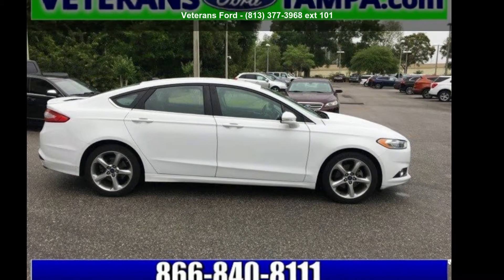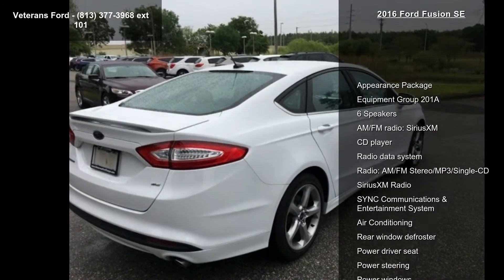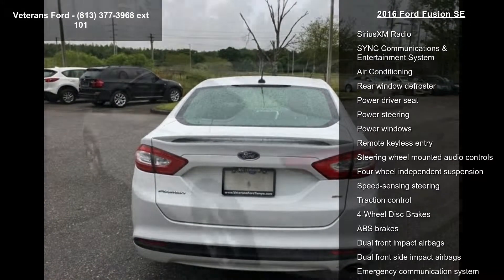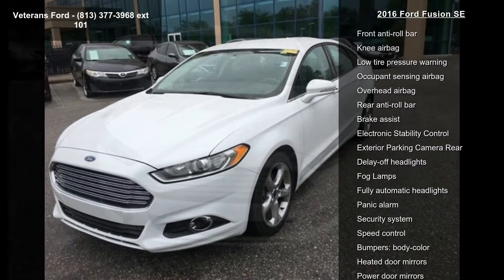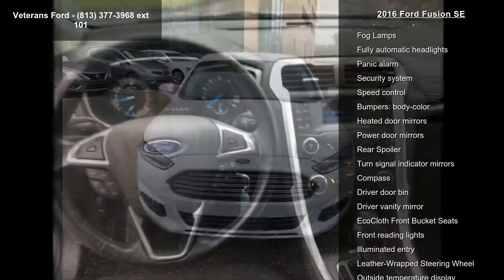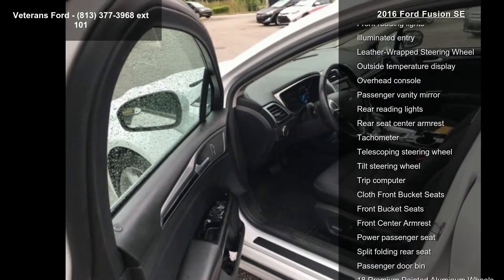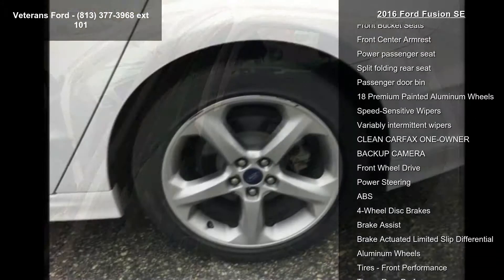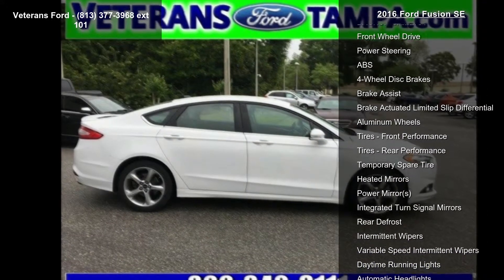2016 Ford Fusion SE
Recent Arrival! CLEAN CARFAX ONE-OWNER, BACKUP CAMERA, 18 Premium Painted Aluminum Wheels, ABS brakes, Appearance Package, EcoCloth Front Bucket Seats, Equipment Group 201A, Fog Lamps, Leather-Wrapped Steering Wheel, Power driver seat, Rear Spoiler, Remote keyless entry, Security system, SYNC Communications  and  Entertainment System. FWD 6-Speed Automatic 2.5L iVCTAwards:* 2016 KBB.com 10 Best Sedans Under $25,000 * 2016 KBB.com Brand Image AwardsNobody beats a Veterans Ford deal!!Reviews:* Fuel-efficient turbocharged engines; sharp handling; composed ride; quiet cabin; advanced technology and safety features; eye-catching style; available all-wheel drive. Source: Edmunds